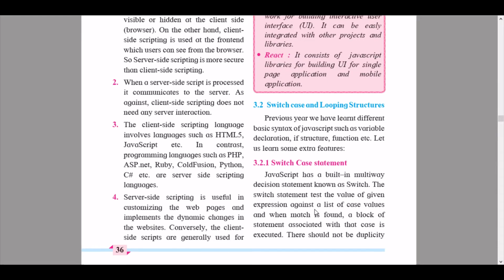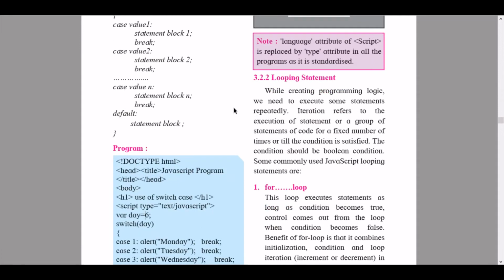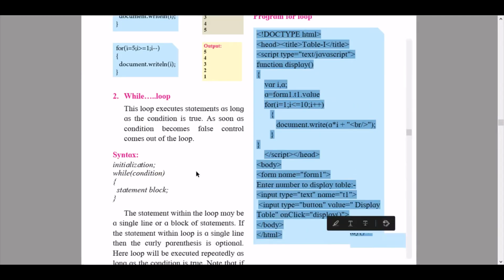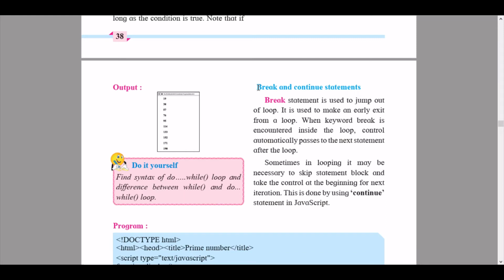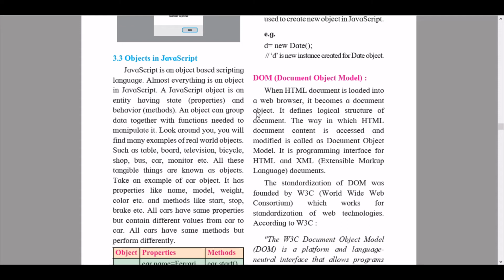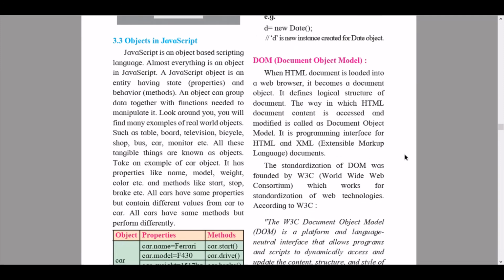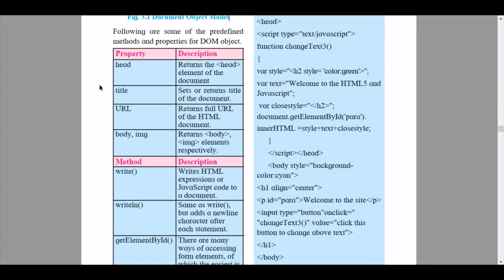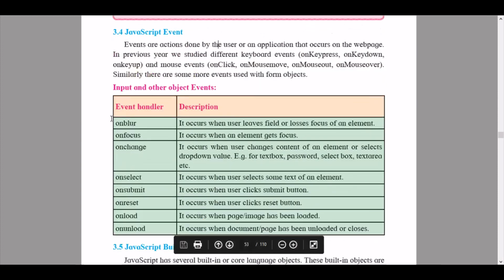Advanced Javascript Part 2/Switch Case & Loop Statement/HSC board 12th Grade New Syllabus